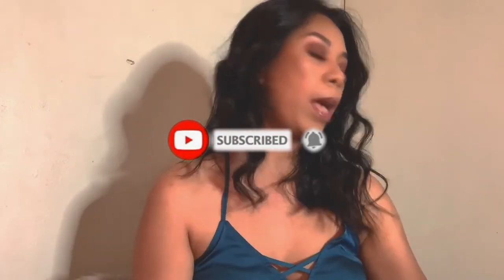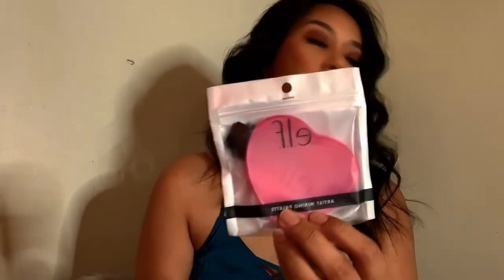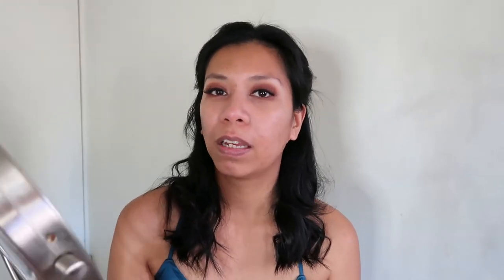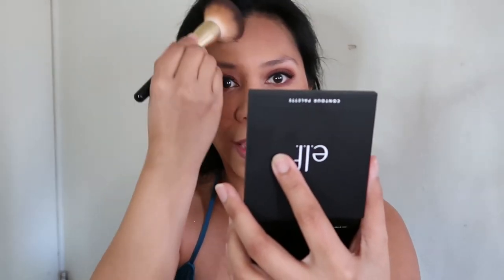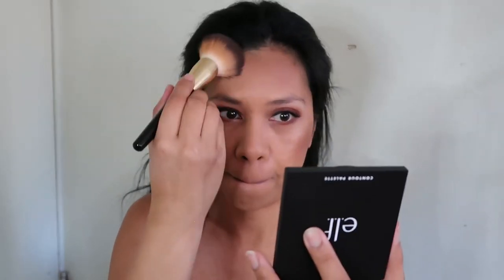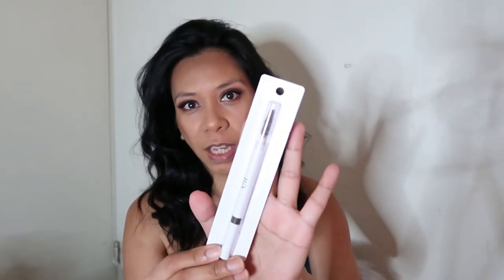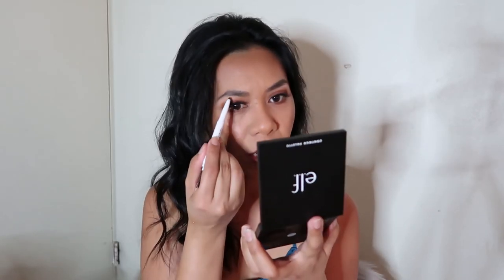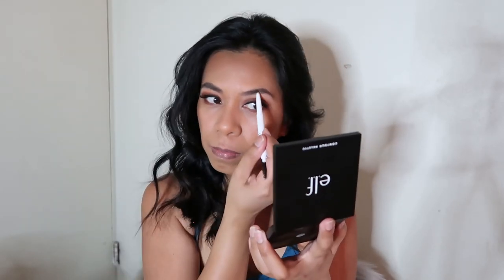e.l.f Makeup Products Review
Mexican-Filipina Married Couple

Hey Guys I tried Drugstore Product today please check it out!